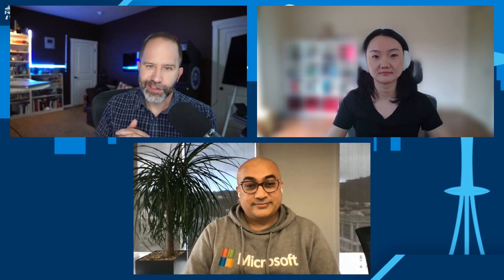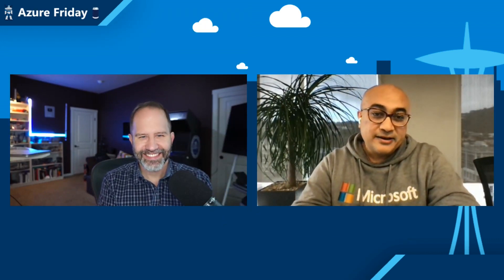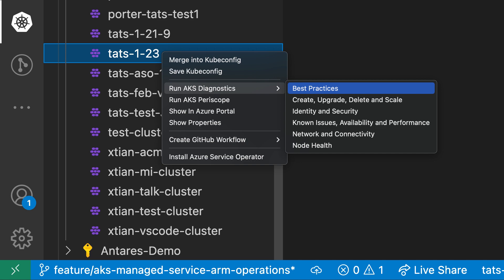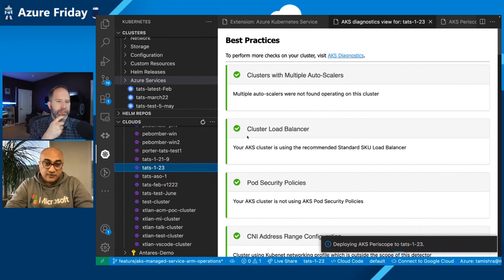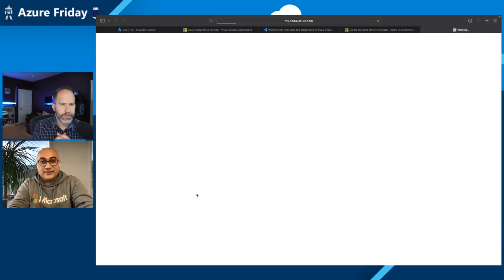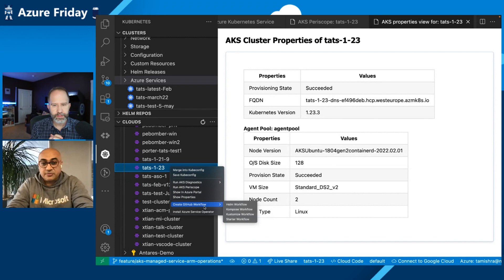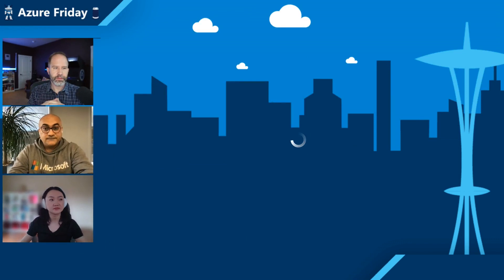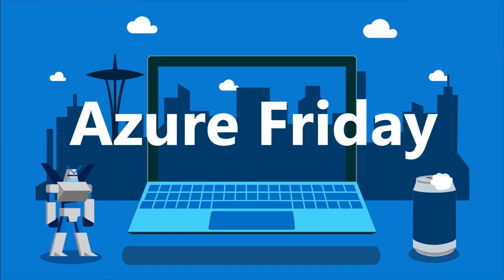Azure Kubernetes Services Tools extension in VS Code | Azure Friday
Rong Zhang and Tats Mishra join Scott Hanselman to talk about the AKS extension in VS Code that provides a fully integrated Azure Kubernetes Services diagnostics experience.

Chapters
00:00 – Introduction
01:53 – Get the extension + connect to Azure
03:18 – Extension features
05:32 – AKS Periscope
06:47 – Navigational features
07:24 – Cluster properties
08:25 – Creating workflows
09:43 – Azure Service Operator
11:05 – Wrap-up